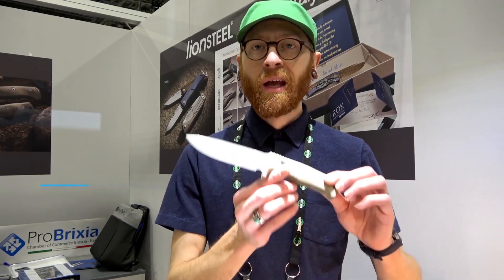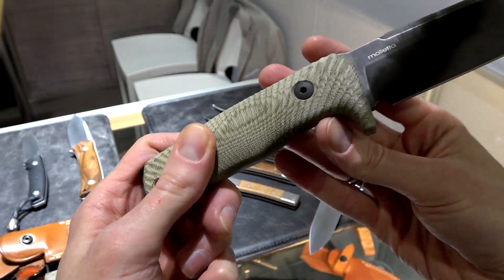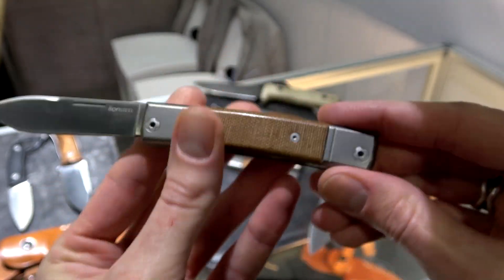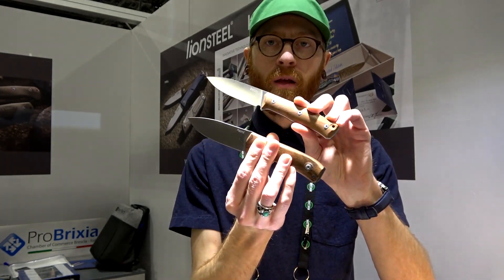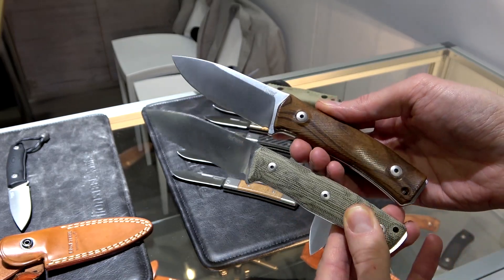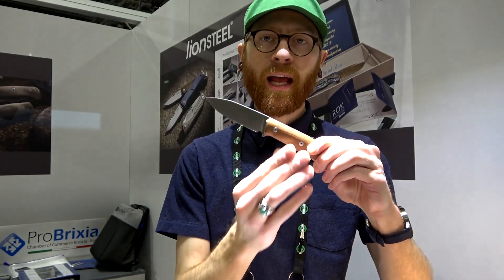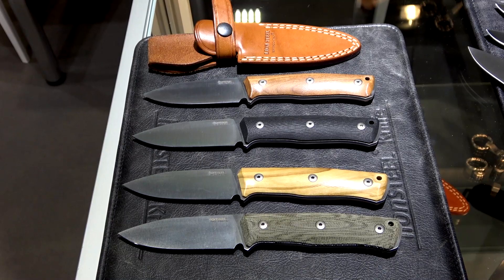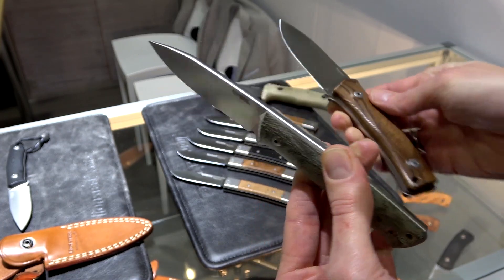LionSteel of Italy SHOT Show 2020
Tyler with GPKnives talking about the new drop point BestMan M390 Slip Joint and B35 Full Flat Grind Sleipner fixed blade from LionSteel of Maniago, Italy at SHOT Show 2020. Both knives coming soon to GPKnives.com